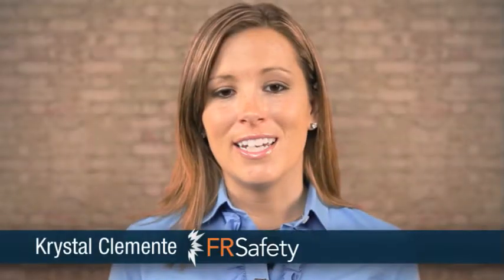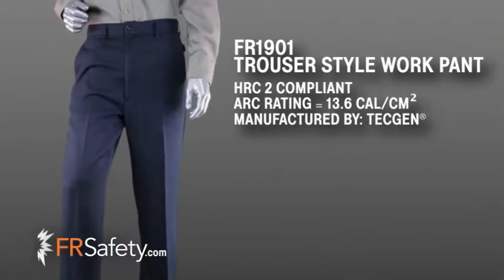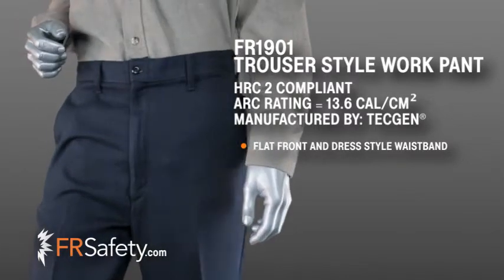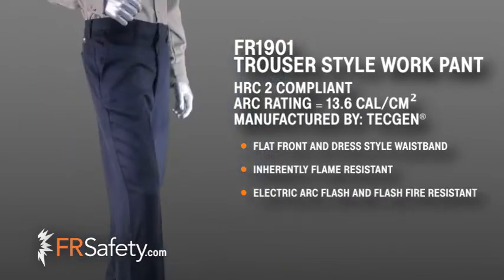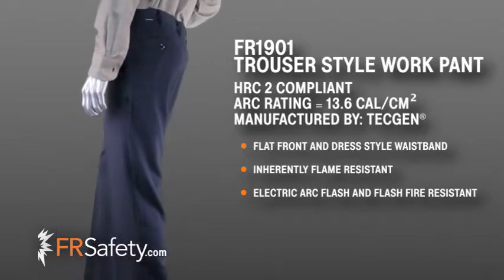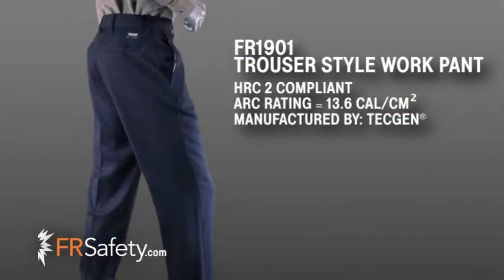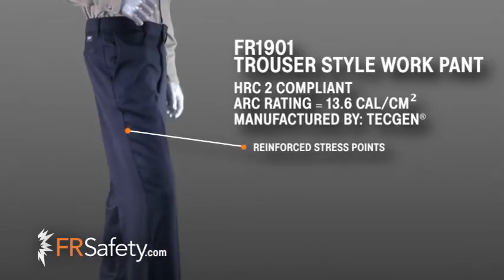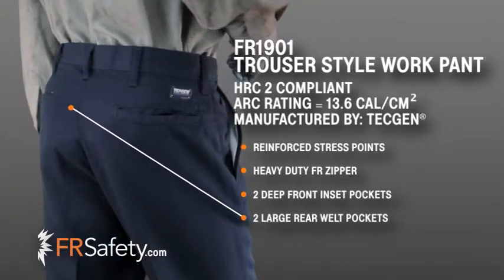TECGEN FR Work Pant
Tecgen Select flame resistant trousers are both arc rated and flash fire resistant. Tecgen fabric is USA made for durable protection. Get these FR pants and other PPE